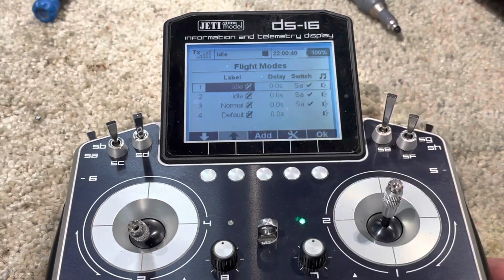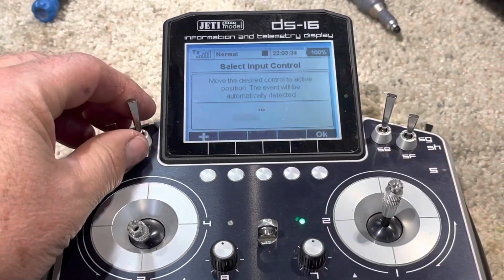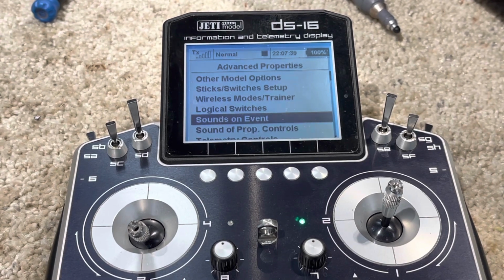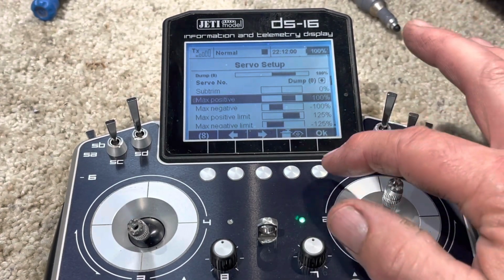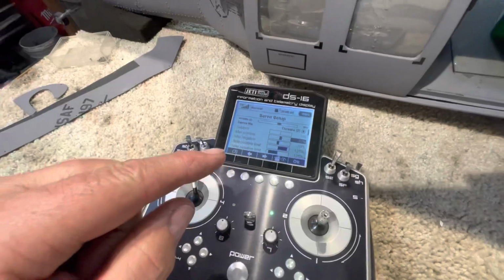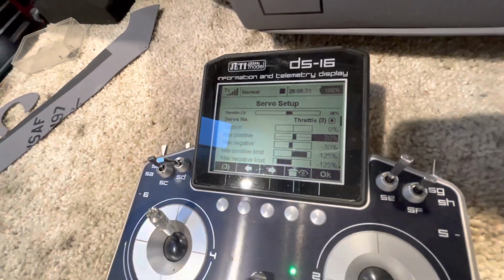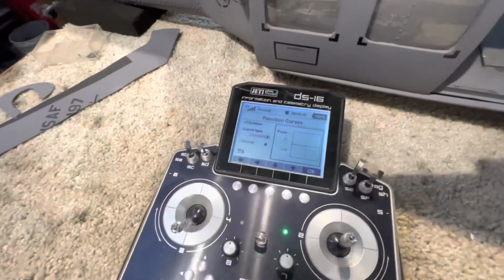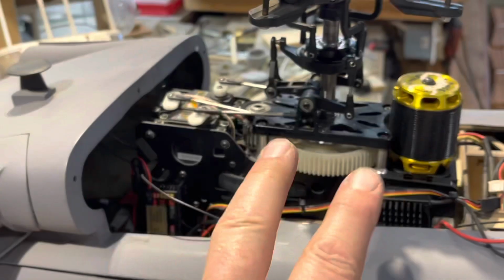Roban Pave hawk switched to Jeti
A quick look at creating a new model in the Jeti DS16.